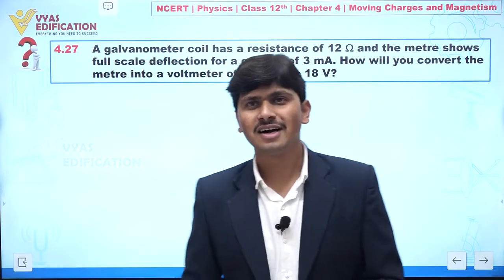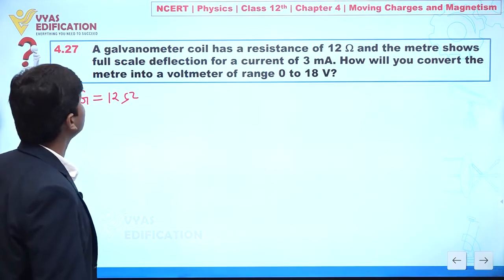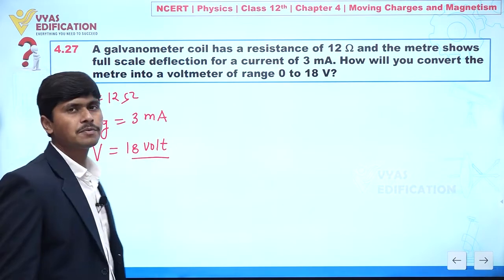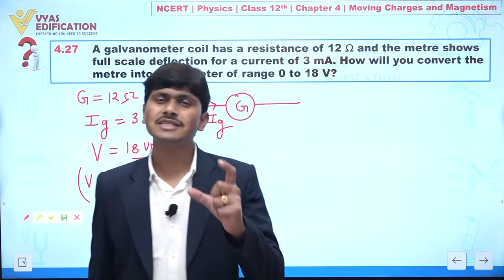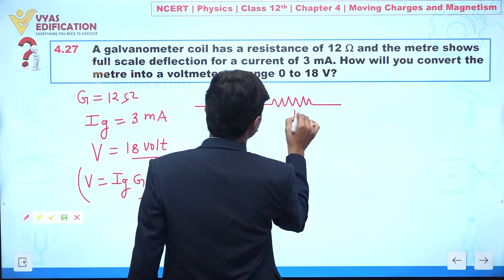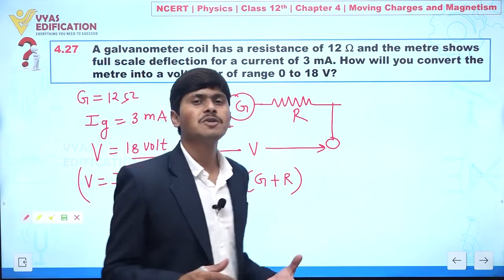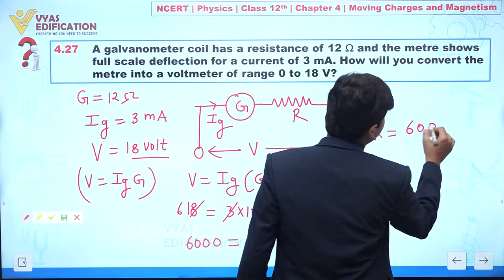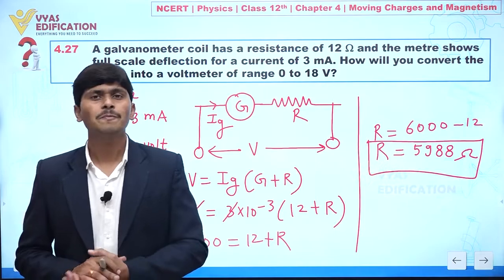NCERT Physics Class 12th Chapter 4 Q 27 Moving Charges & Magnetism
4.27  A galvanometer coil has a resistance of 12  and the metre shows full scale deflection for a current of 3 mA. How will you convert the metre into a voltmeter of range 0 to 18 V?

12th Passed or currently in 12th  Students - Path Breaker JEE (1 Year online exhaustive course)

For NEET
12th Passed or currently in 12th  Students - Path Breaker NEET (1 Year online exhaustive course)

CBSE Solutions
NCERT Solutions
NCERT 11th
NCERT 11
CBSE 11th
11th Solutions

NEET2023 NEET NEET2024 Physics Chemistry Biology MBBS Doctor AIIMS Botany Zoology Plants Life Animals Flower #4.27#Agalvanometercoilhasaresistanceof12andthemetreshowsfullscaledeflectionforacurrentof3mA. How will you convert the metre into a voltmeter of range 0 to 18 V?